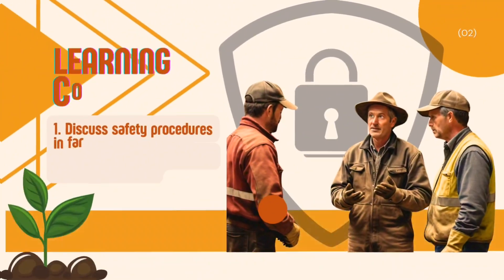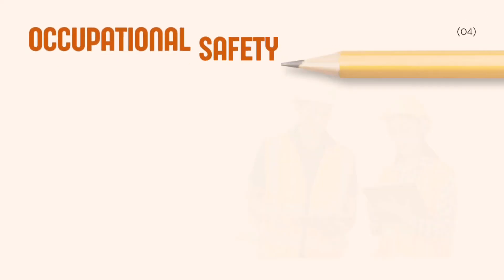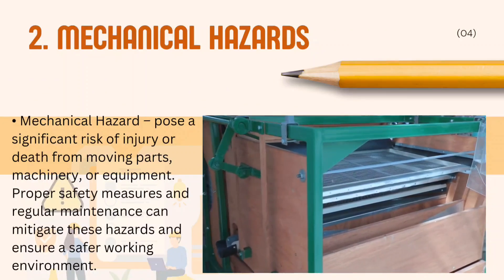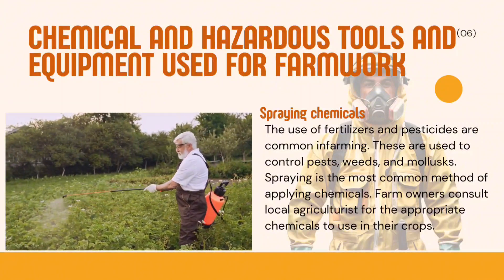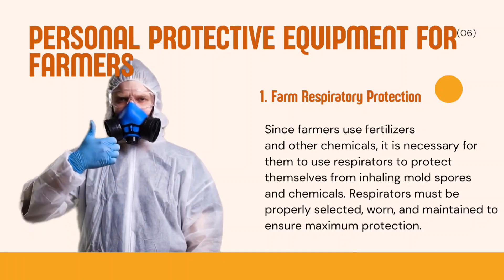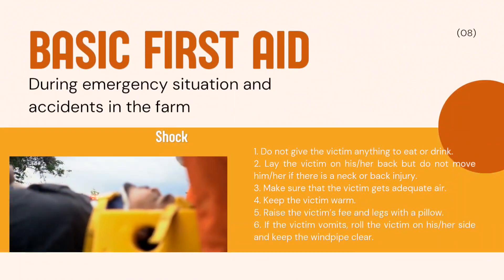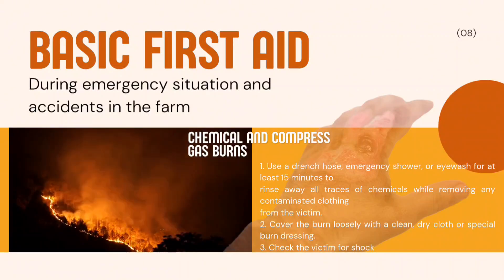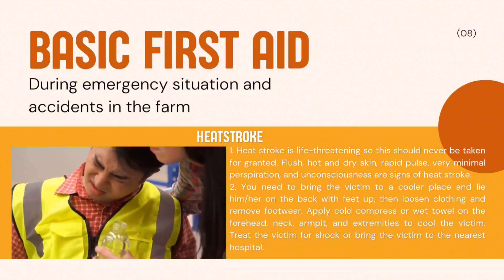TLE 7 QUARTER 2 WEEK 2 lesson 3 - safety procedures in farm operations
Learning Competencies:
1. Discuss safety procedures in farm operations
2. Discuss hazard and risk in farm operations.